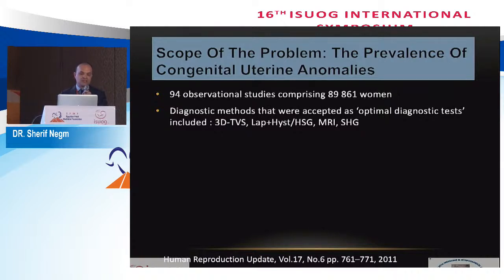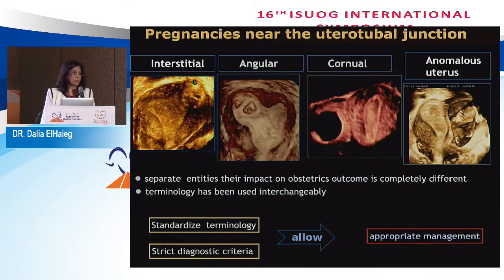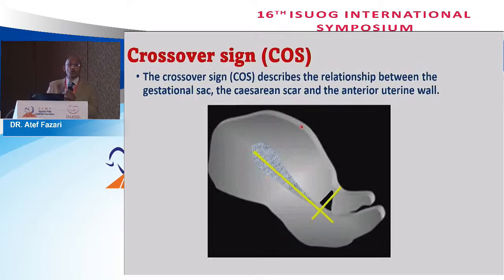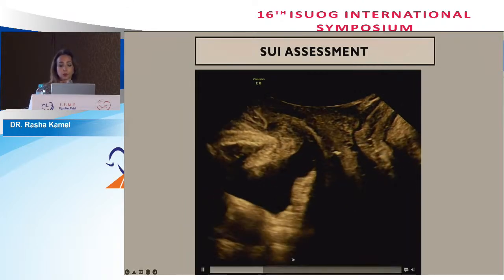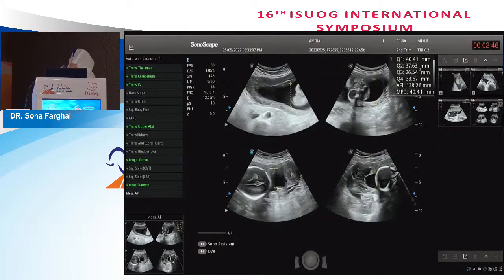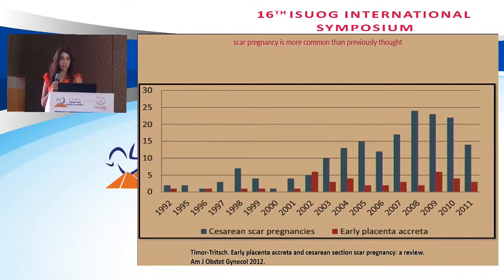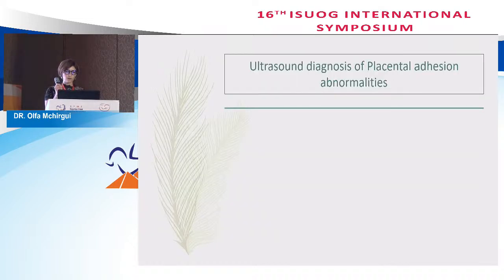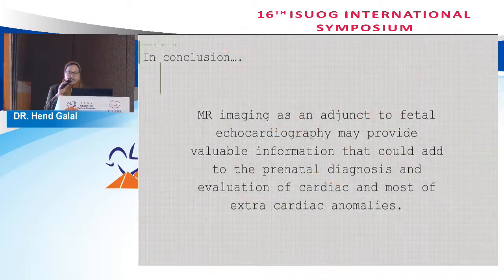EFMF-ISUOG Cairo, 2022 Live Stream